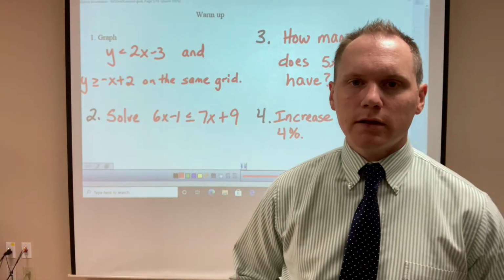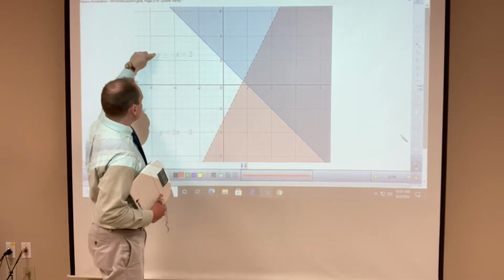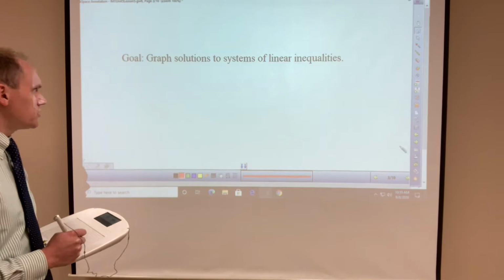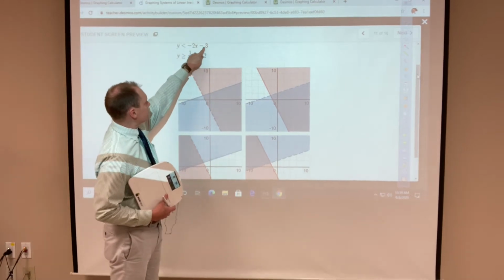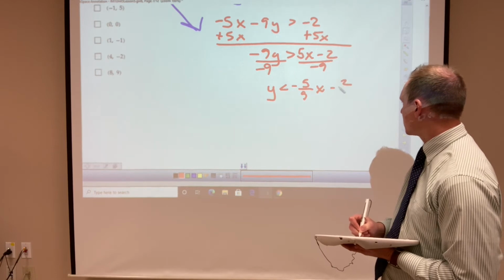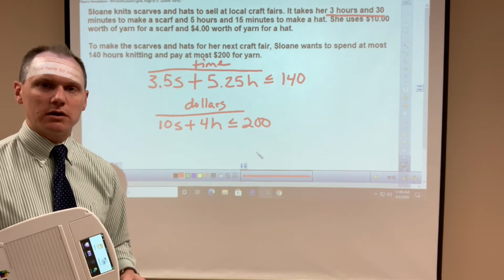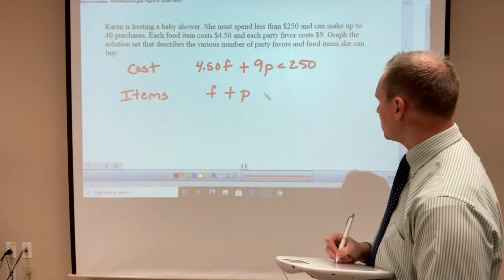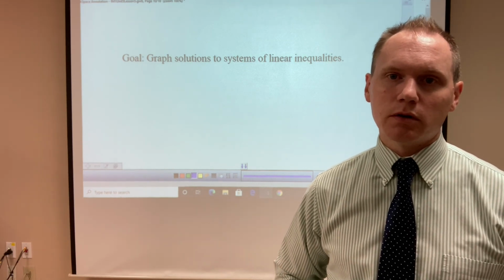IM 1 Unit 5 Lesson 5 Systems of Linear Inequalities